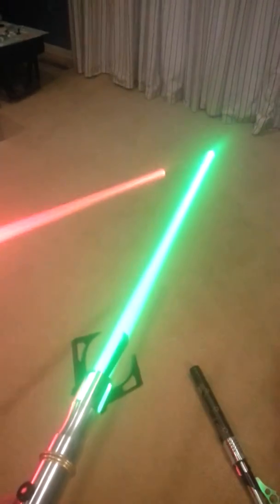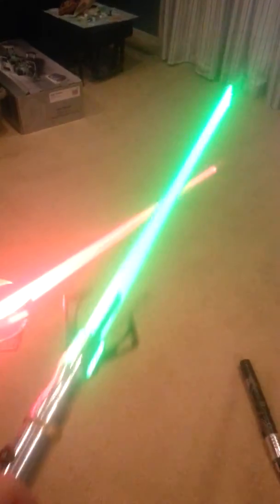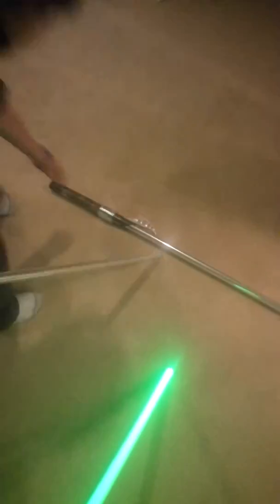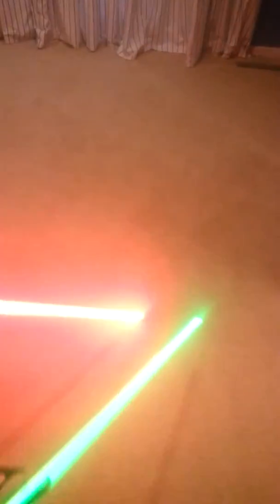My lightsaber 2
My second lightsaber!